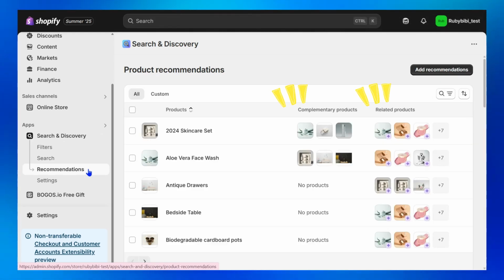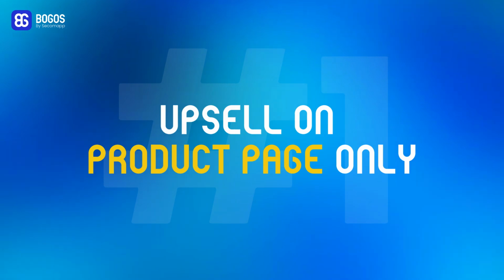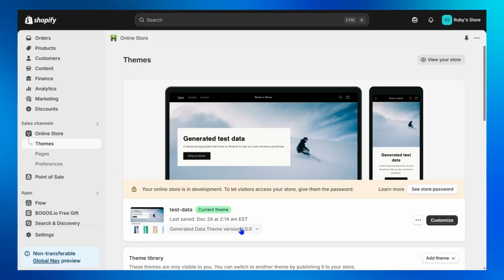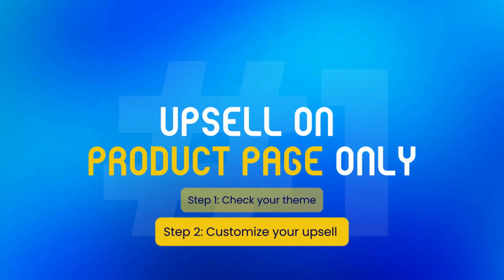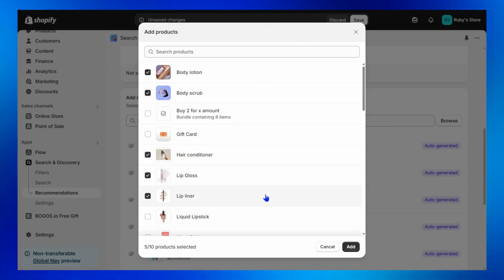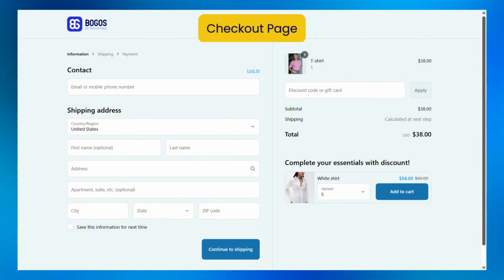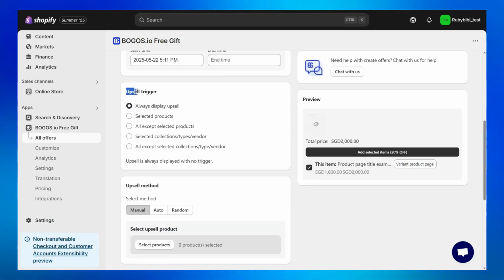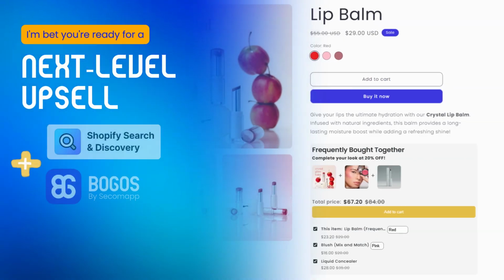How to Upsell with the FREE Shopify Search & Discovery App (step-by-step guide)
💙Learn the 2 ways to upsell with the free Shopify Search & Discovery app!

🕐 TIMESTAMPS
00:00 - Intro to Upsell by Shopify Search & Discovery App
00:13 - Understand Shopify Search & Discovery App
00:55 -  M1. Upsell on Product Page only
03:02 -  M2. Upsell on Product, Checkout, Thank-you Page via Widget
04:24 -  Final Advice for Your Upsell